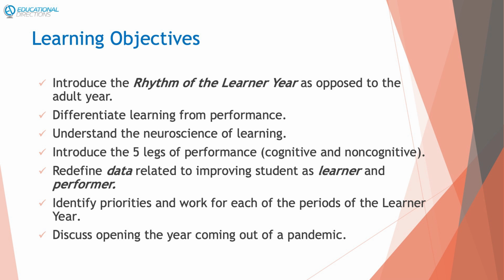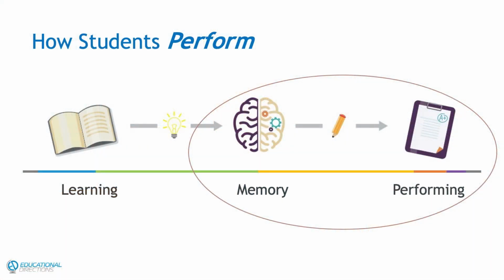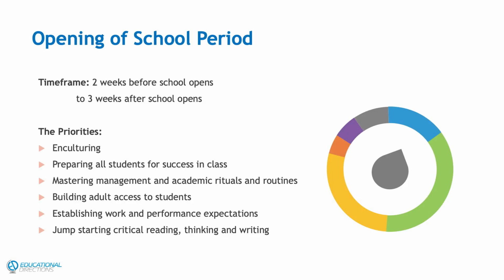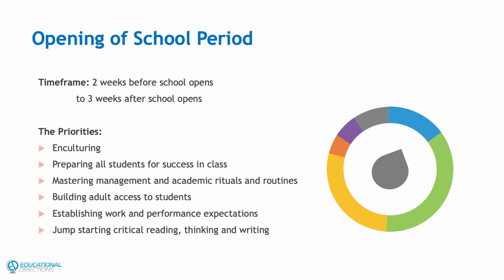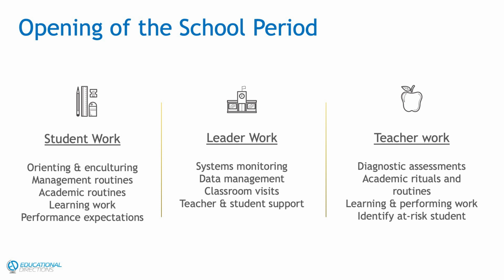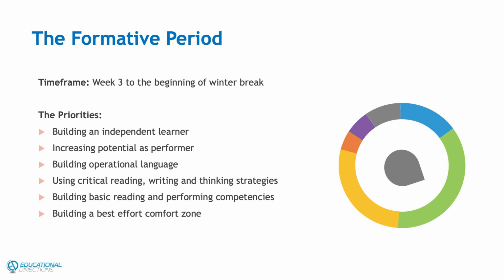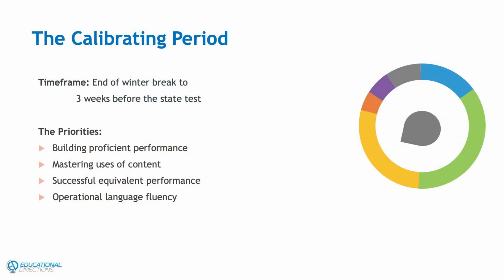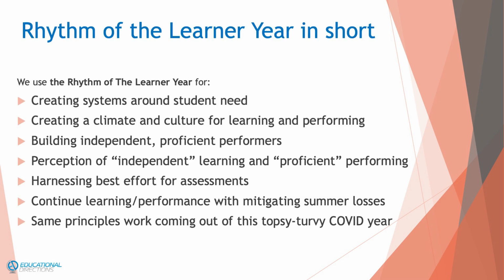Embracing the Rhythm of the Learner Year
Association Days 2021
East Conference: Northeast Region, Southeast Region, Virginia Chapter
Inside the Mind of the Learner